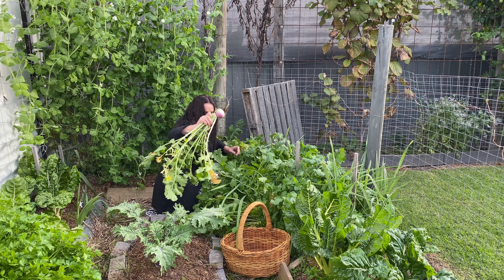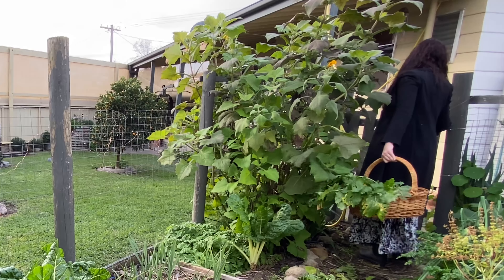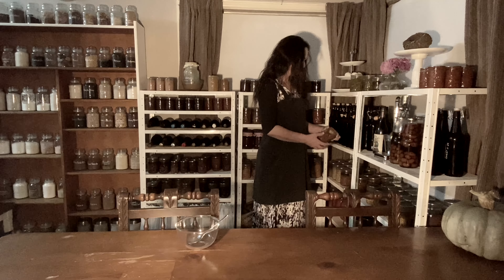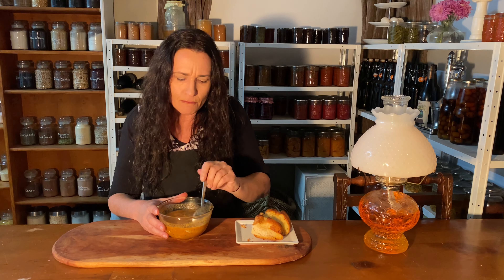Homesteading Life In Winter / Seasons Early Winter / Slow Living Australian Homesteader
Homesteading Life In Winter / Seasons Early Winter / Slow Living

SHOP Amazon For Elissa's Favorites

US, UK, CANADA AMAZON
Presto Pressure Canner 23 Quart
Ball Mason Blue Canning Book
ForJars Canning Lids 100 Regular Mouth
ForJars Canning Lids 100 Wide Mouth
Canning Rack Pressure canning divider 11 inch
Waterbath canning rack 12 inch
12 Ball Mason Quart Jars Wide Mouth with lids and rings
12 Ball Mason Pint Jars Wide Mouth with lids and rings
12 Ball Mason Half Pint Jars Regular Mouth with lids and rings

AUSTRALIA AMAZON
Slow Cooker 7 litre
Blender Nutribullet
APRON Pinafore
ForJars Canning Lids 100 Wide Mouth Mason Blue Canning Book

00:00 Winter is here
00:24 Dehydrate Onion
01:08 Flu & Colds on homestead
01:47 Quince Paste
03:34 Harvesting Winter Days Food
04:55 Using Turnip Greens
05:52 Feeding Muscovy Ducks & Chickens
06:36 Storing & Roasting Turnips
07:50 Muddy Winter & Straw
08:15 Treating A Wart with Essential Oils
09:56 Slow Living / No Winter Celebrations
10:37 Eating from the Larder Pantry

Happy Homesteading Friends
Elissa Jayne
Moat Cottage Homesteading

Welcome to Moat Cottage Homesteading,
I'm Elissa and here at Moat Cottage, we raise and grow and process some of our own free range meat, organic vegetables and fruit.
We grow all of our herbs for both eating and medicinal purposes as well as hunt, fish and forage.
Our goal each season is to  preserve our produce for the year ahead by canning, dehydrating, fermenting and freezing and we work on being prepared for emergency situations.
Avoiding single use plastic, chemicals and artificial fragrances is important to us and we are trying to live an older style life, balanced with this modern world.

Australian homesteading channel Homesteading in Australia

Elissa only recommends products she uses and loves.